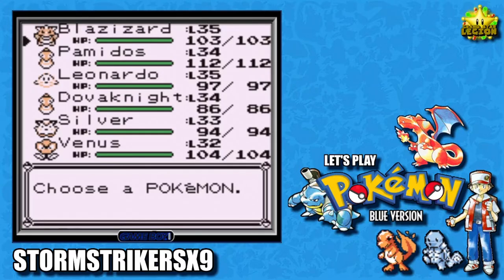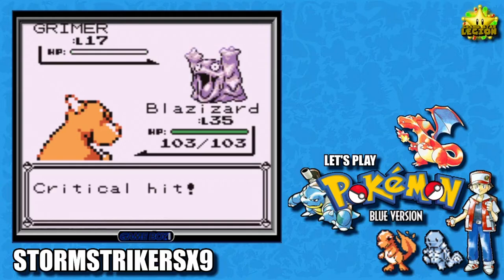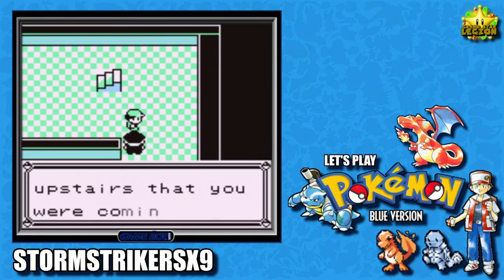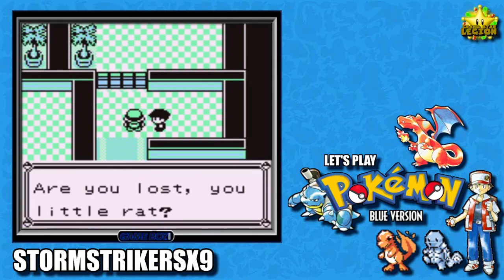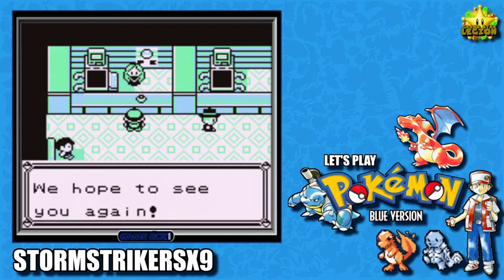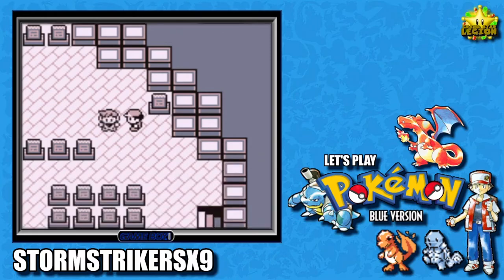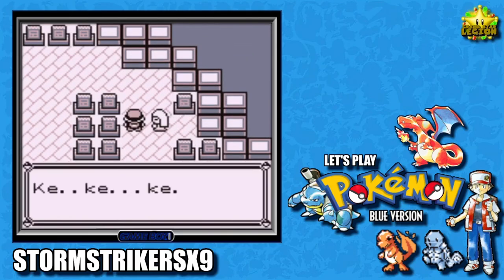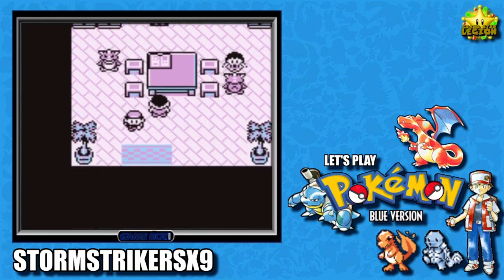StormStrikerSX9 Let's Play - Pokemon Blue | Part 5 | Storm Battles Giovanni In Celadon City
What's Up GrandStarLegion and YouTube. StormStrikerSX9 Here with Part 5 of Pokemon Blue Version. Time to head on to Celadon City where we will be going to the Game Corner Underground to take on Team Rocket and Giovanni for the first time and the Pokemon Tower in Lavender Town.

So yeah hope you guys enjoy this first episode. Let's Roll..

=Credits=
Intro:
cdrom1019
End Card:
Starman3
Logos:
Starman3 - (Starman3 and StormStrikerSX9)
Cdrom1019 - (MickeyMario64)